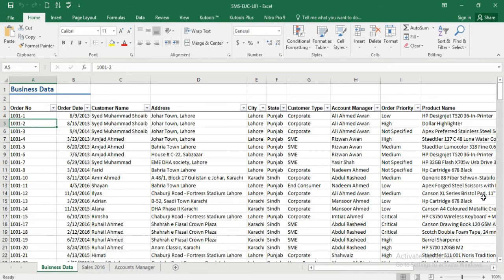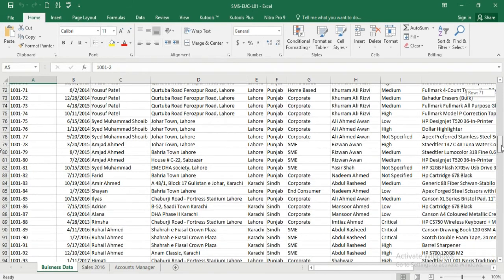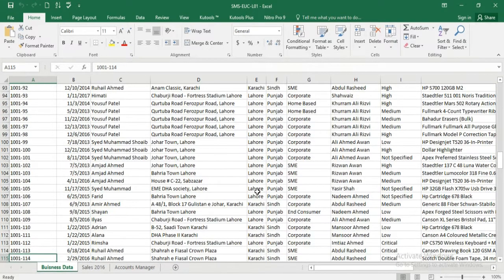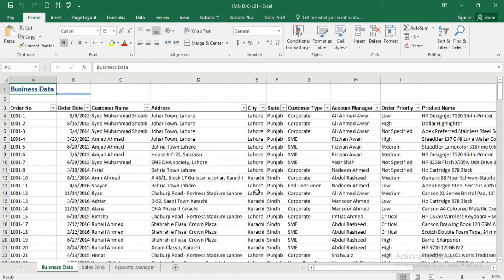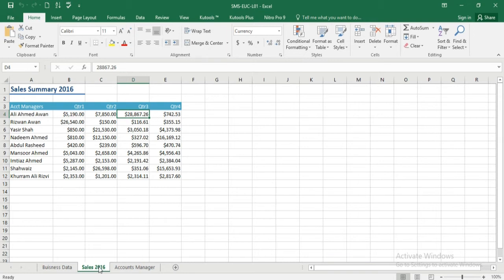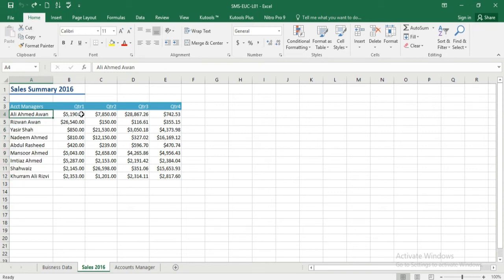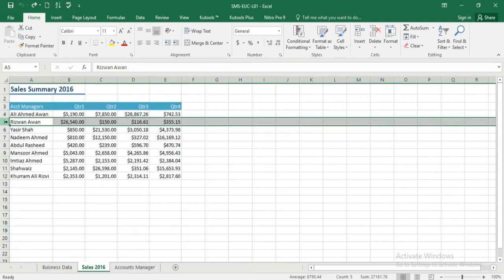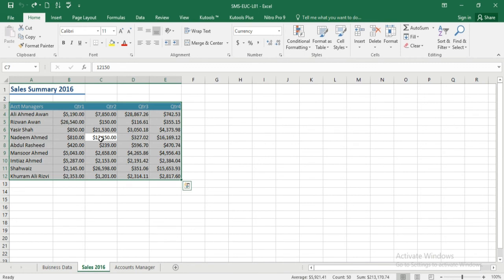Lecture 2 Advance Excel Navigation and Section in Excel worksheets